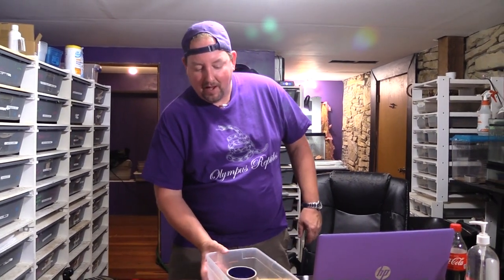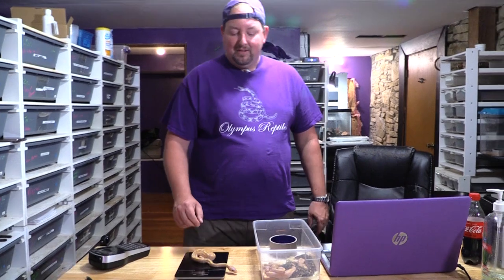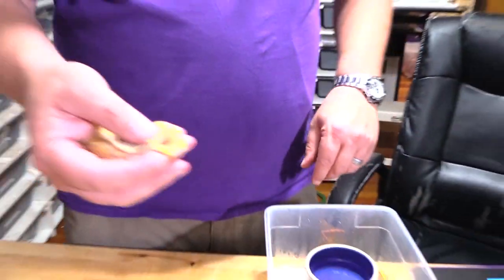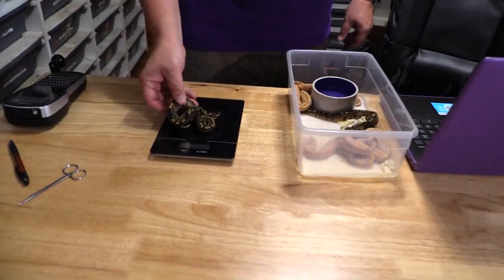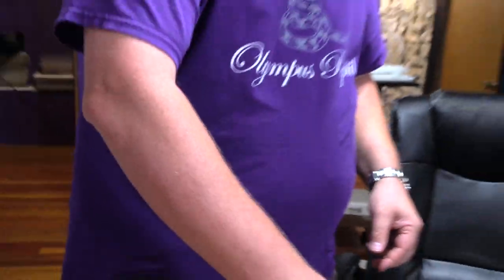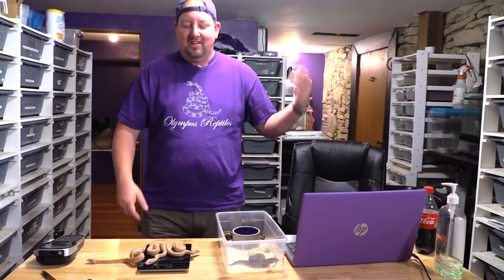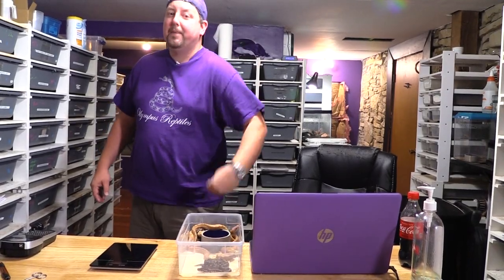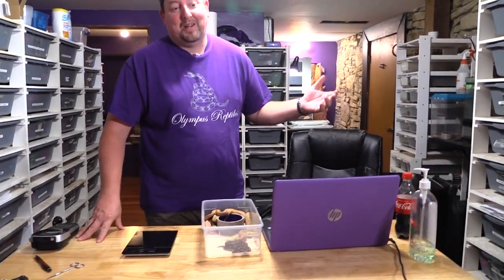Best looking single gene baby ball pythons??? BANANA 🍌!!!!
While this is not our most exciting clutch from a genetic standpoint, I think as a single gene baby banana/coral glow is hard to beat!  These came out really nice!!